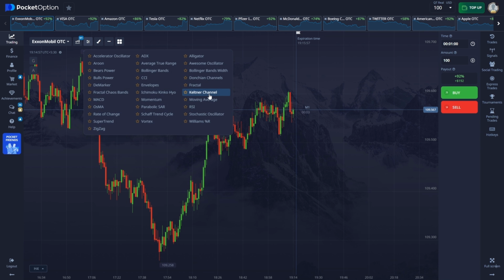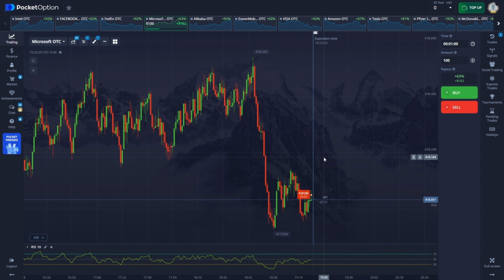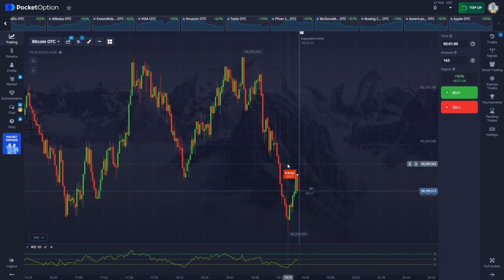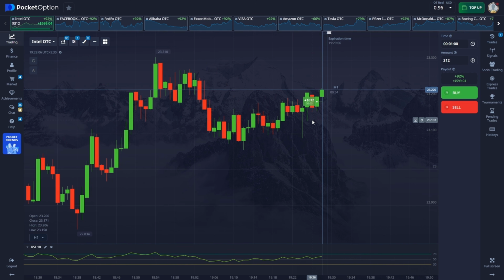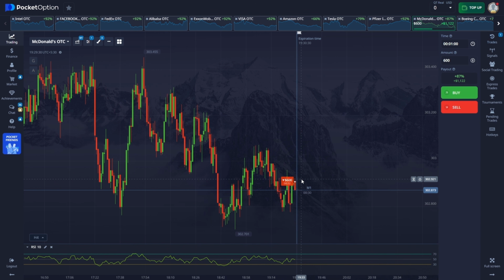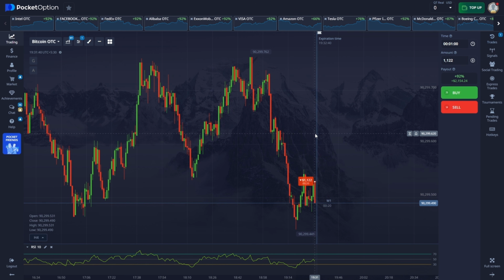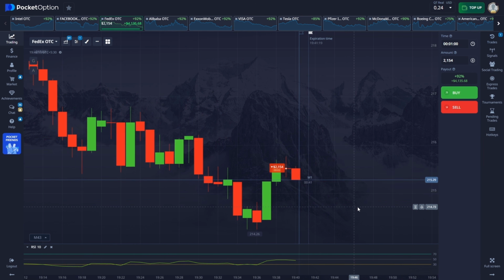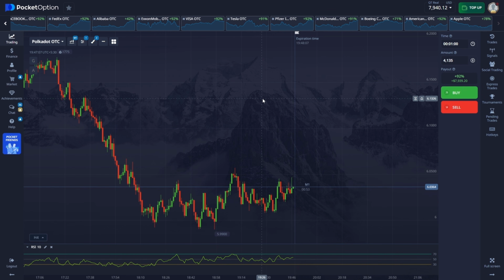How I Use RSI to Predict Market Reversals – My Full Strategy